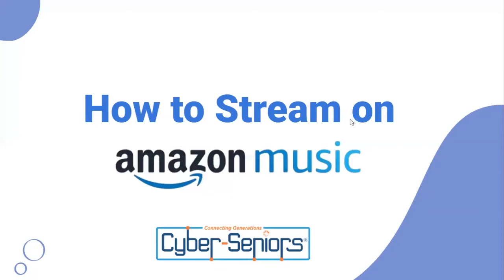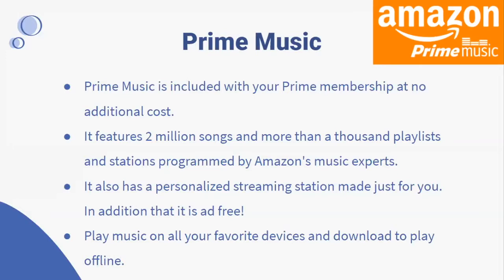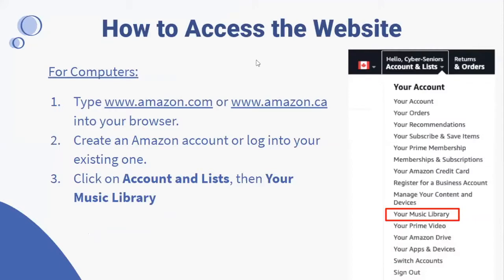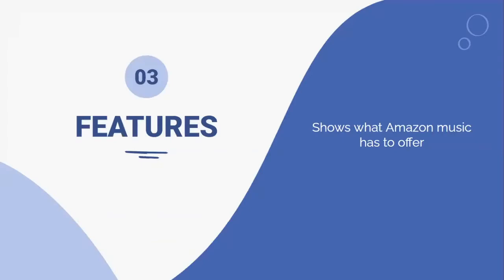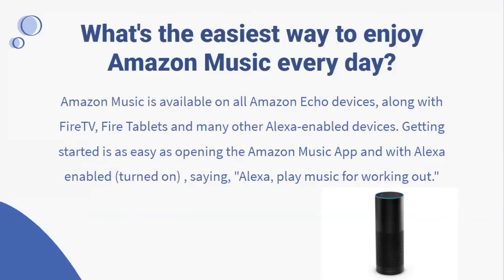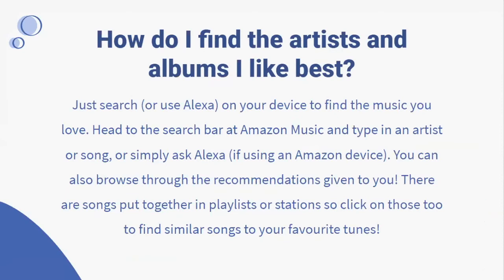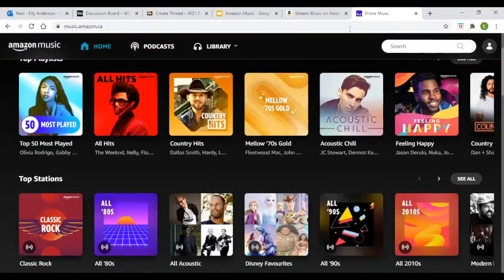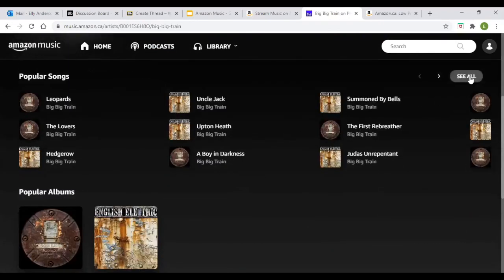Amazon Music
In this session, our volunteers teach you how to listen to free songs, stations and playlists on Amazon Music.